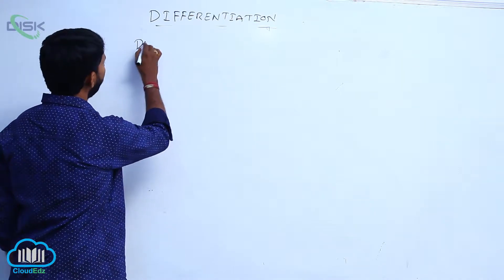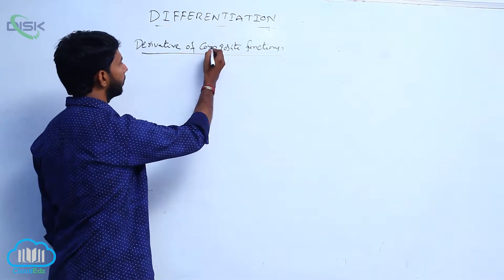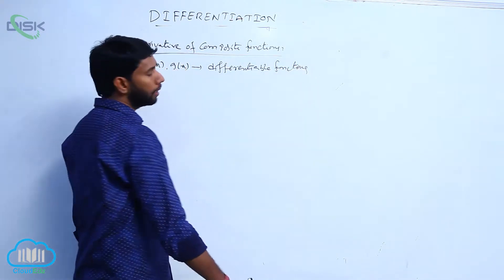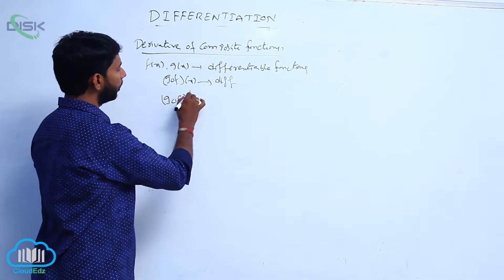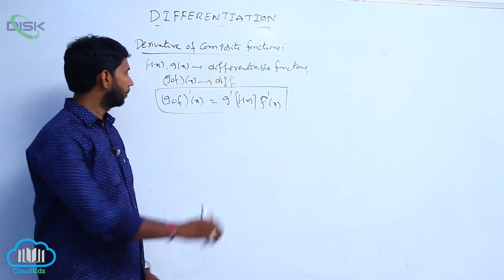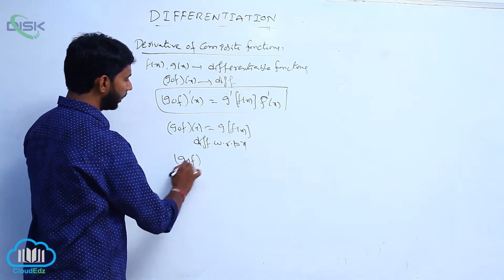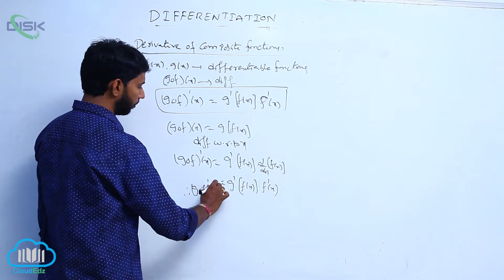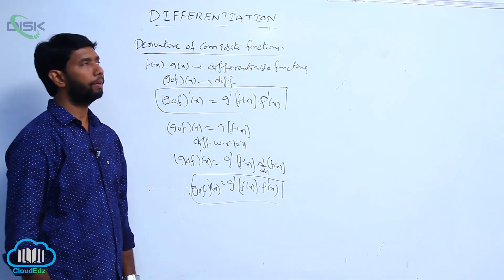Derivative of a Function || Derivative of a Composite function || Disk Telangana